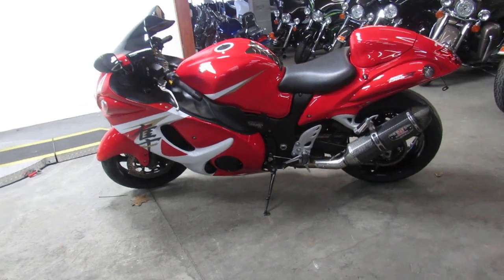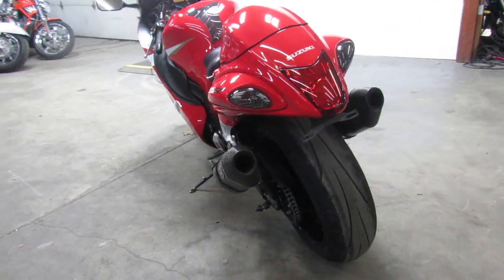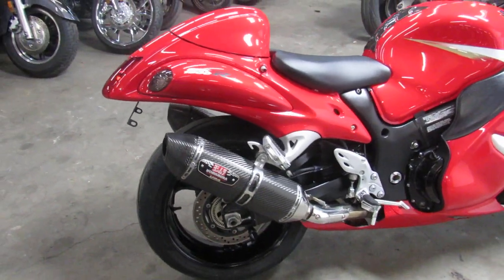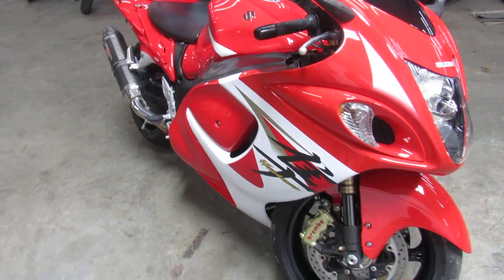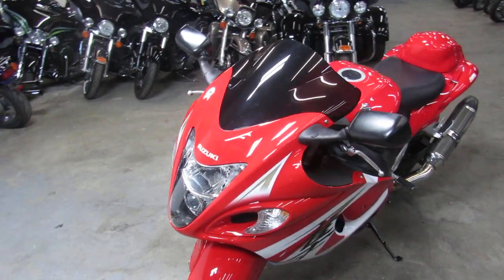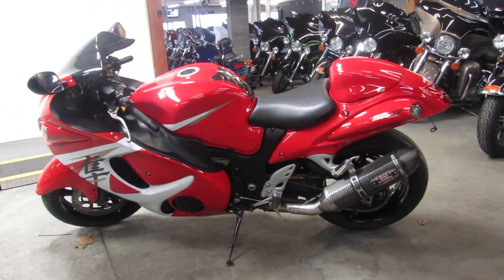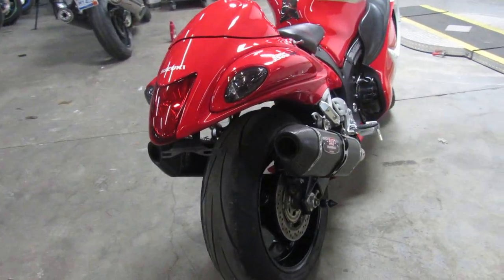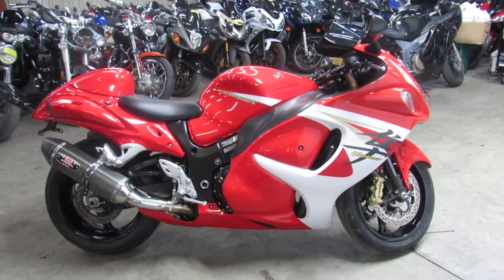Used 2014 Suzuki Hayabusa for sale in Michigan U4699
Used 2014 Suzuki Hayabusa for sale in Michigan